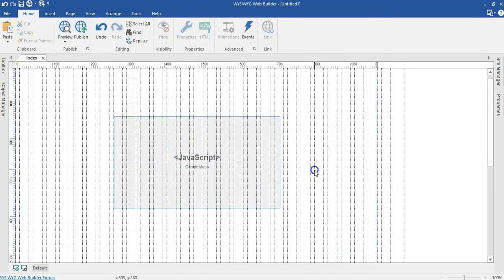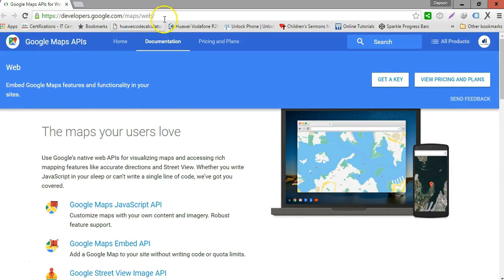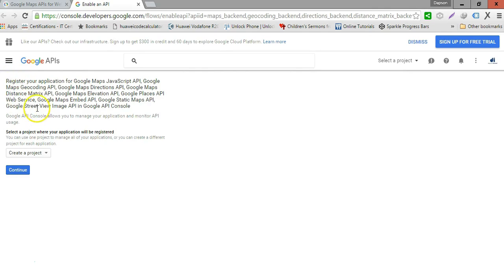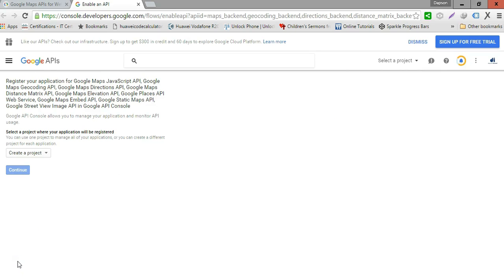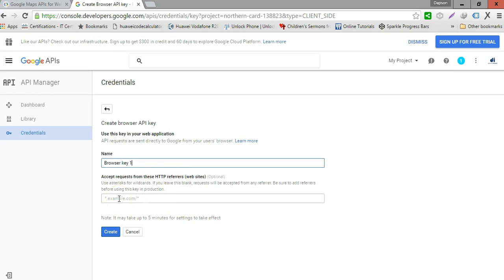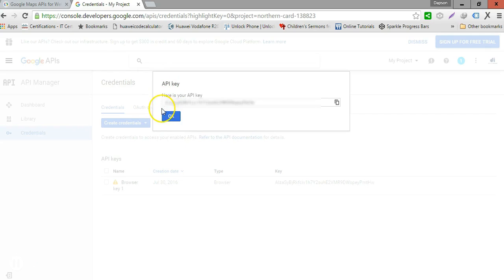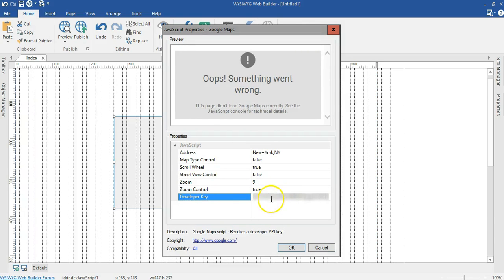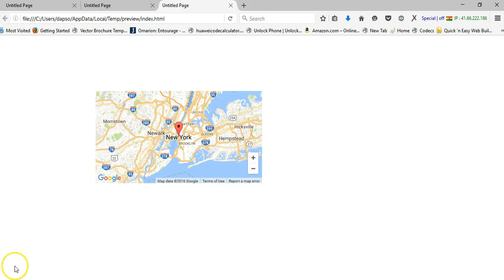How to add a developer key to google maps in WYSIWYG Web Builder 14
Using Google Maps on your website now requires a developer API key. The Google Maps script in WYSIWYG Web Builder has been updated so you can configure the key.
Create your Google Maps API key by clicking on this

Watch the video for the rest of instructions.